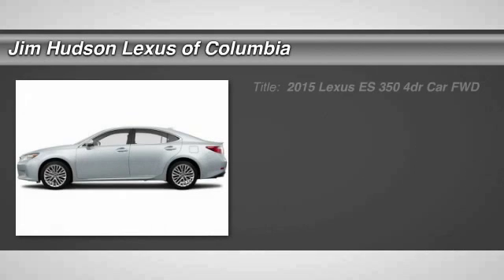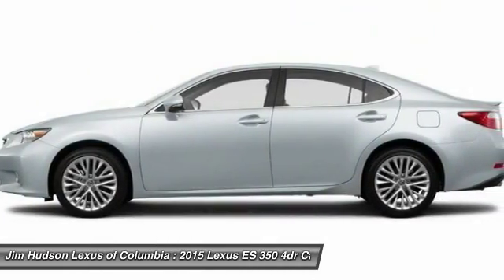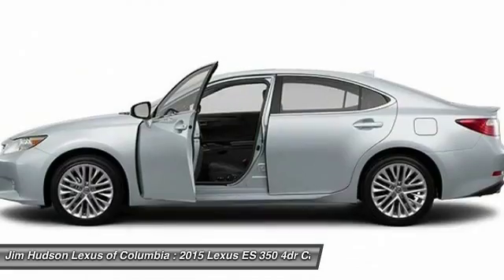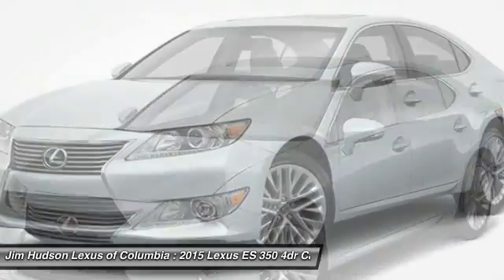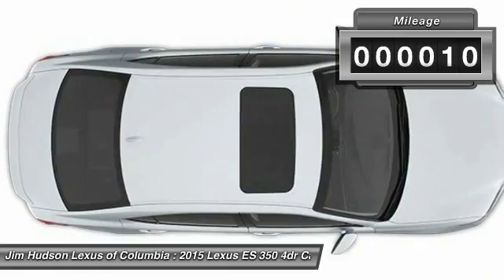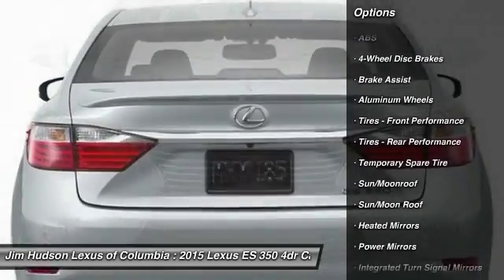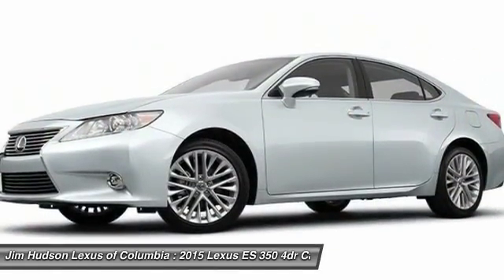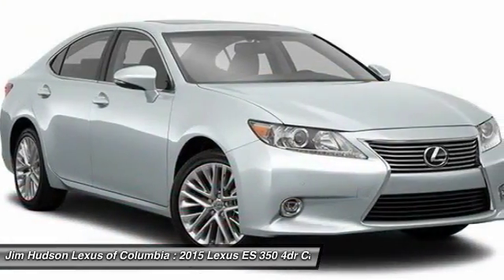2015 Lexus ES 350 Columbia SC 24234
As Your local Lexus Auto Dealer, located in Columbia, South Carolina Jim Hudson Lexus Columbia is proud to provide New, Used, and Pre-owned Lexus cars, parts, accessories and service to the fine drivers of Columbia, SC and surrounding areas.

Our model selection includes a wide array of Lexus Cars, SUVs and Hybrids which include the LS, GS, ES & IS Sedans, LFA & IS F Performance, IS C Convertible, LX, GX & RX Luxury Utility and LS, GS, ES, RX, HS & CT Hybrid vehicles. Our dealership has a Lexus that’s perfect for you!

Jim Hudson Lexus is the best place in Columbia, SC to buy your next New, Used, or Pre-owned Lexus vehicle.

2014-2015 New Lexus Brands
2015 Lexus ES 350 4dr Sedan